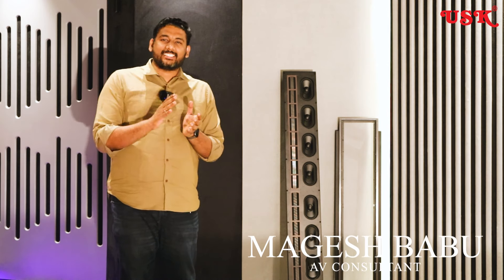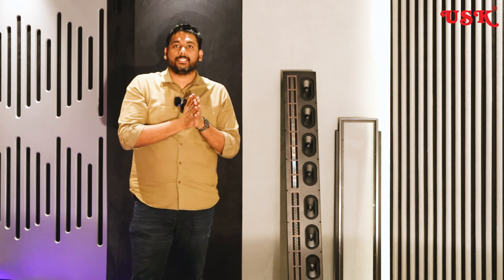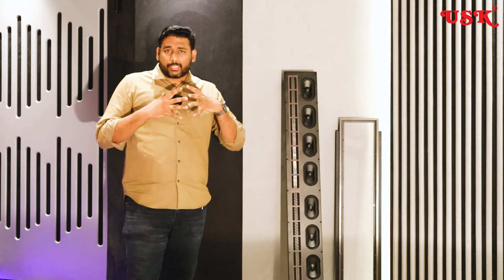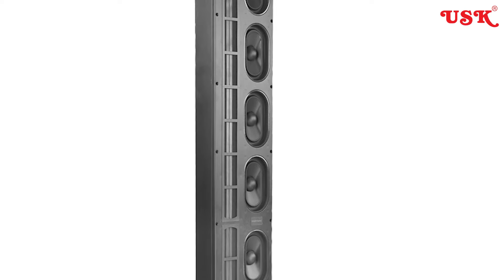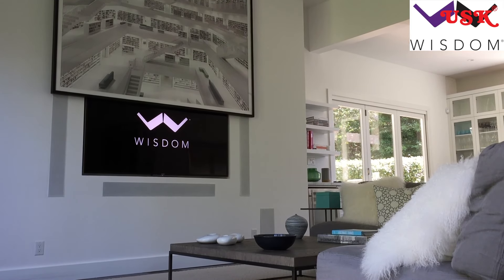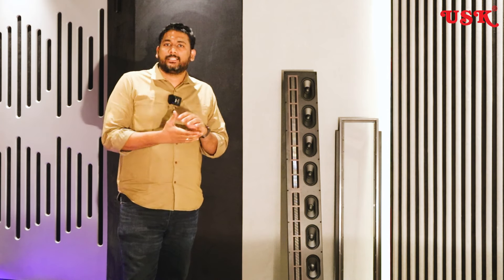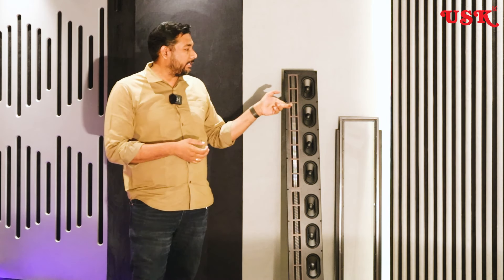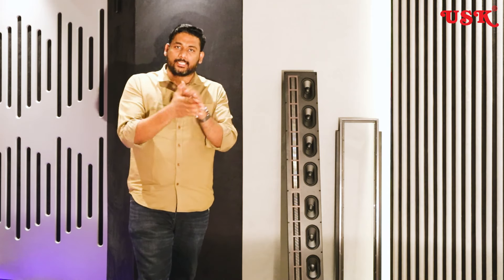Wisdom Insight L8I Line Source In-Wall Loudspeaker | Expert Reveals the TRUTH About Wisdom speakers!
wisdom audio
wisdom speakers
line source speakers
line array speakers
Best speakers for home cinema
best speakers from home theater
Best speakers in the world
wisdom audio home theater
Home cinema speaker
surround sound speakers
Private Home Cinema
exclusive cinema speakers
wisdom speakers review
wisdom audio speakers
Home Theatre Engineering

Home Theater,
Youthman,
Home Cinema,
Dolby Atmos
,4K
,HDR,
Dolby,
Wisdom
,Wisdom Audio
,Speakers,
TV,
TV Wall,
LED Wall
,Quantum,
Quantum TV,
Wisdom Audio Speakers